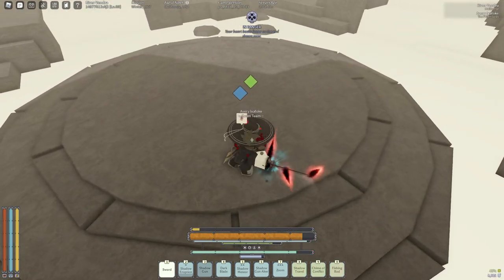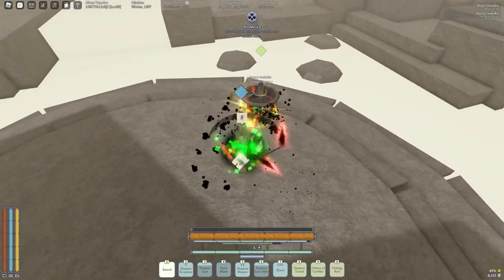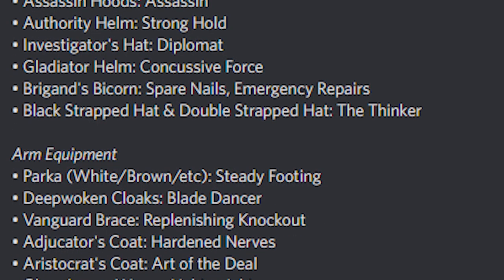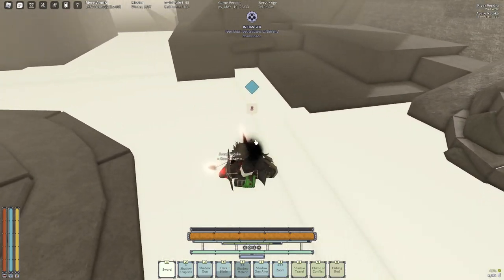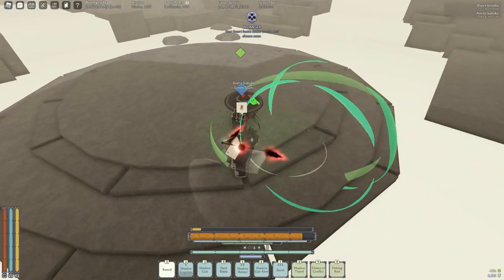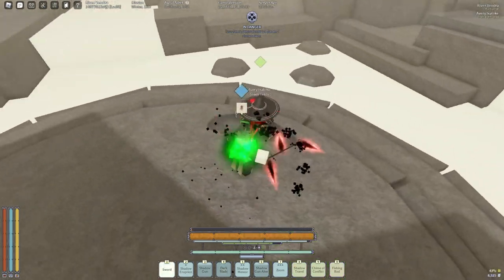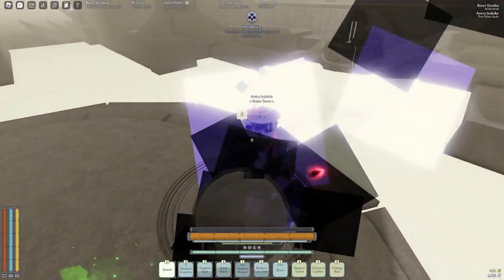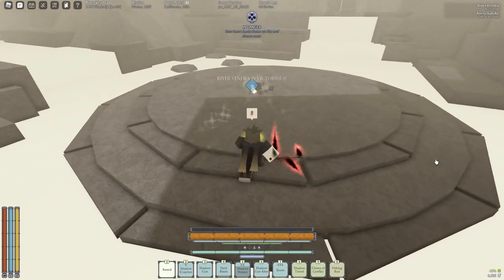[Deepwoken] NEW ARMOR TALENTS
today we see deepwoken going in a good direction